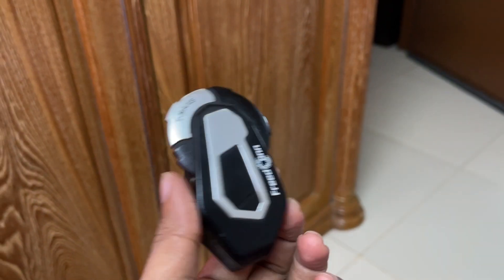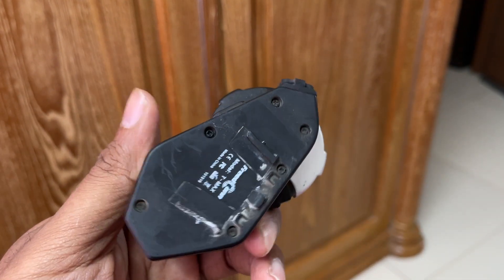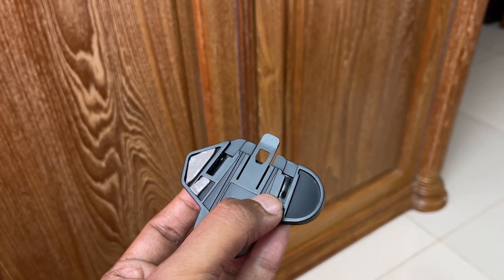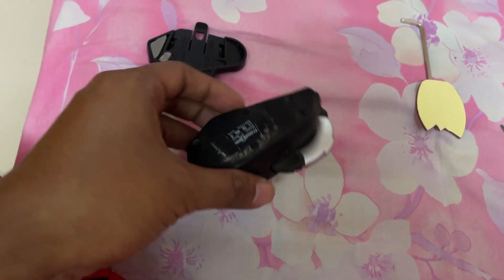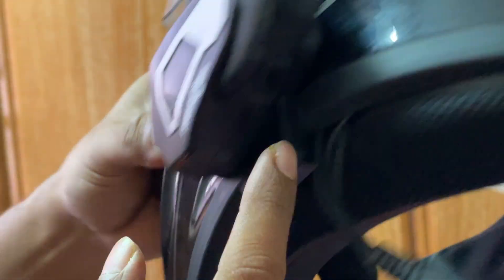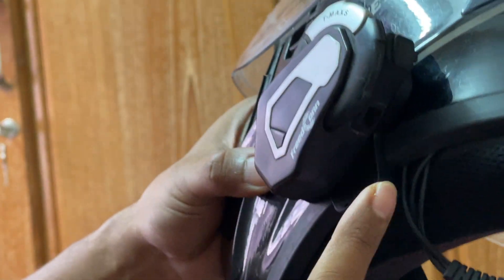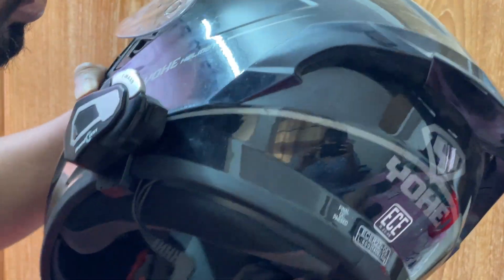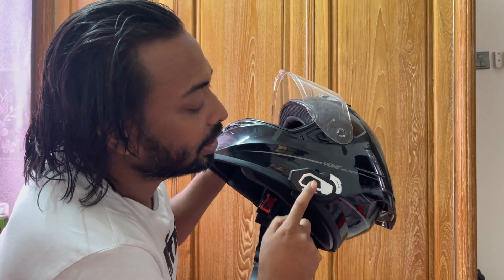TMax communicator broken back clip problem [solved]